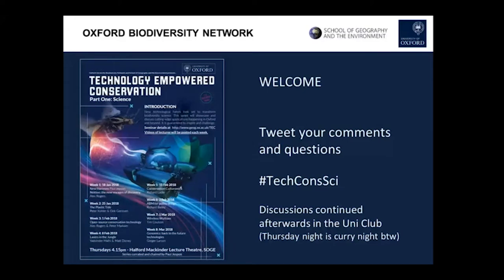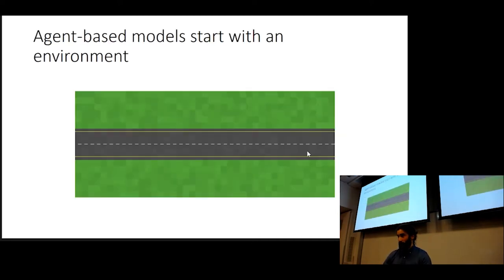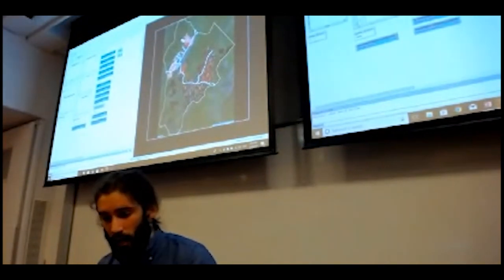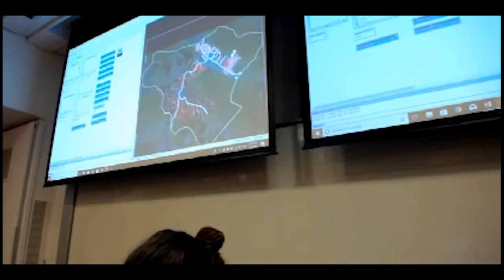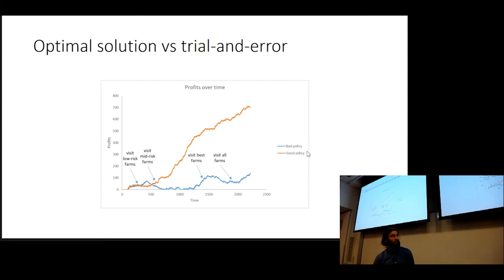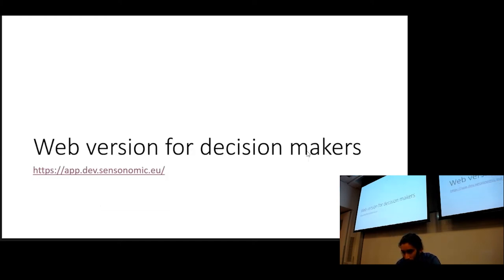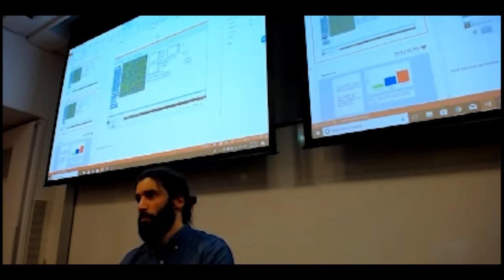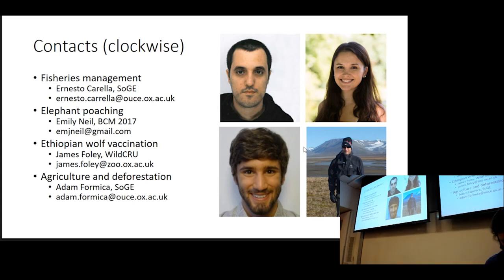Agent-based modelling for policy design // Adam Formica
Technology Empowered Conservation Series // 8 February 2018
Agent-based modelling for policy design // Adam Formica, School of Geography and the Environment, University of Oxford

Policy is described as an experiment in action: interventions are designed based on best-available knowledge and modified following studies of their effectiveness and lessons-learnt. ABM opens the prospect of modelling and exploring different policy scenarios. In addition, it creates a structured framework for identifying underlying casual assumptions and for collation of policy-relevant knowledge. This seminar will introduce the techniques, concepts and prospects through case studies of the Oxford Martin Programme on Sustainable Oceans and strategies to combat ivory poaching in African parks.